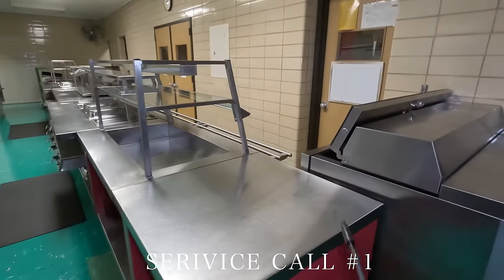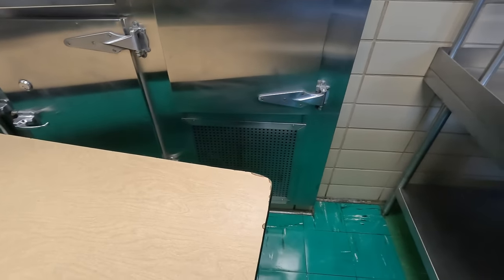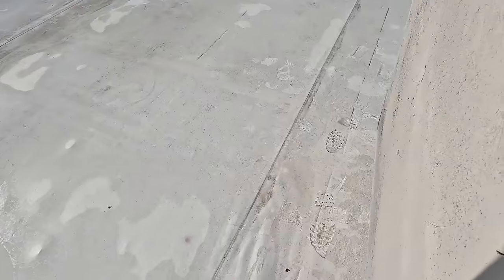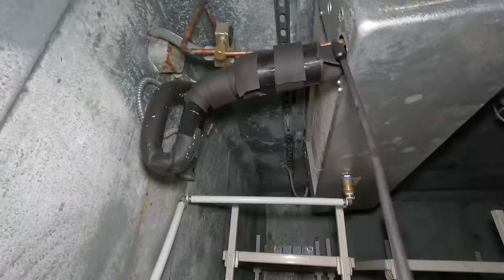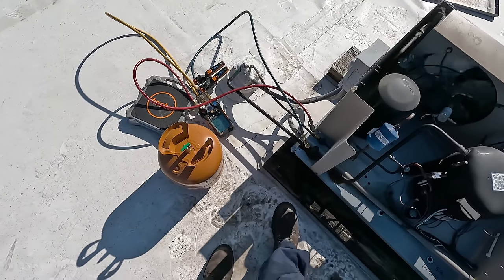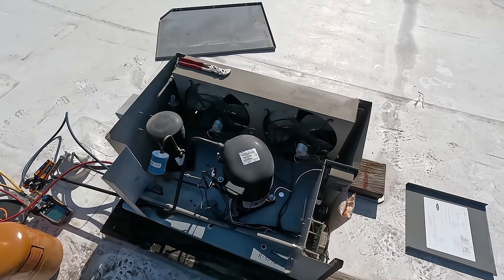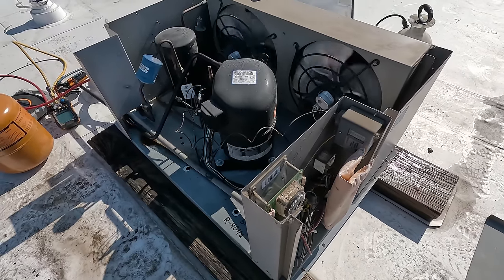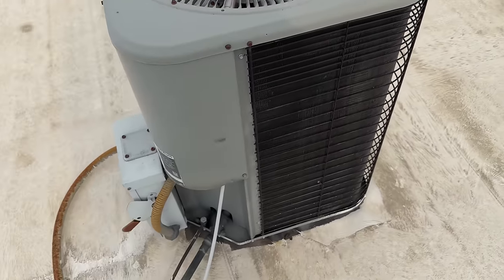2 Videos | Warm Cooler & Warm Kitchen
This is two different service calls on two different days, the first one is a walk-in cooler at a school that is running warm and the other is a kitchen at a restaurant that is 80°. ￼

5 Gallon Bucket Topper and Organizer